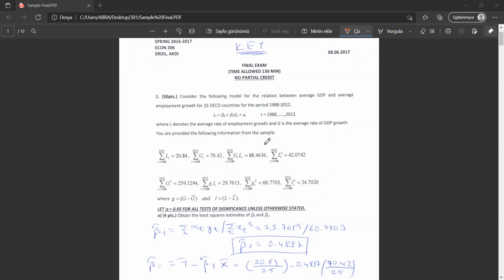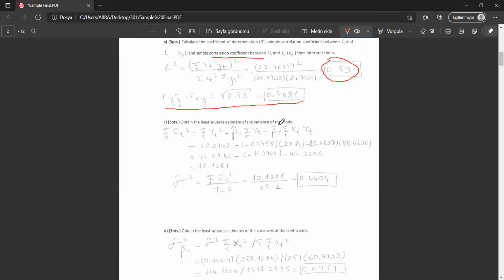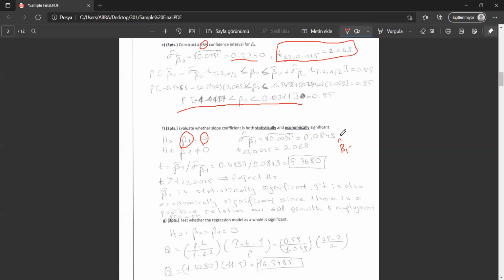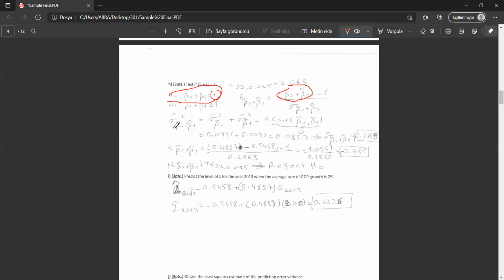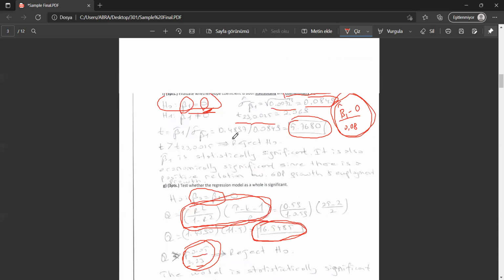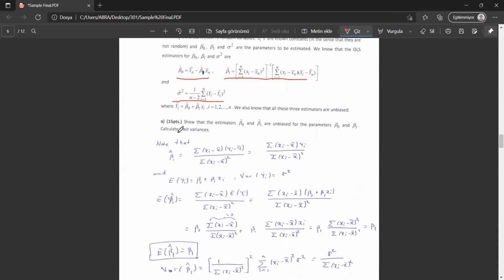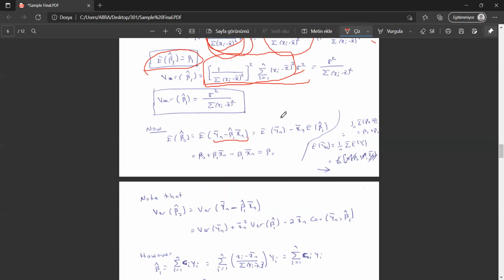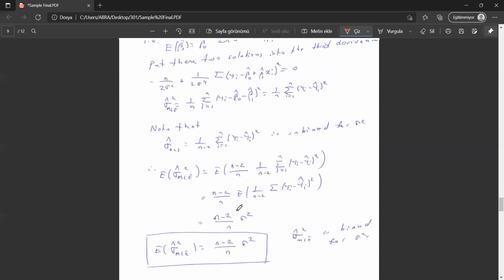Sample Final SLR